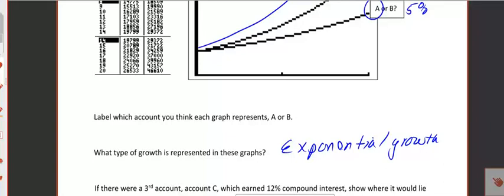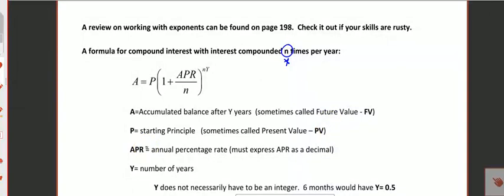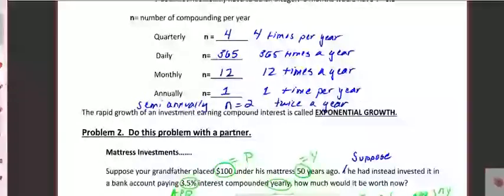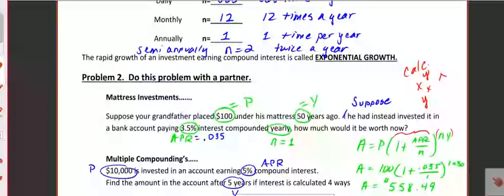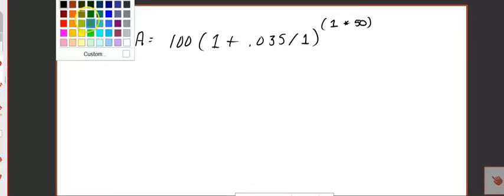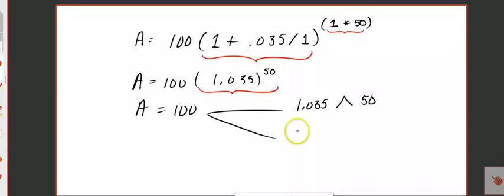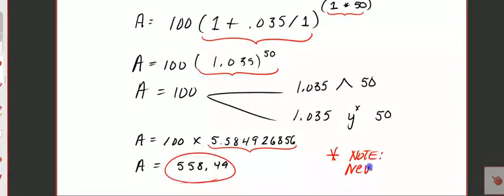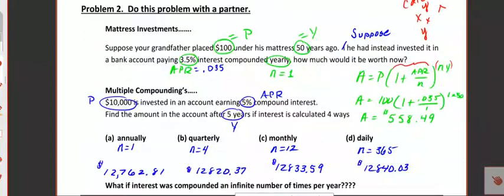Section 4B part 2 video new edition